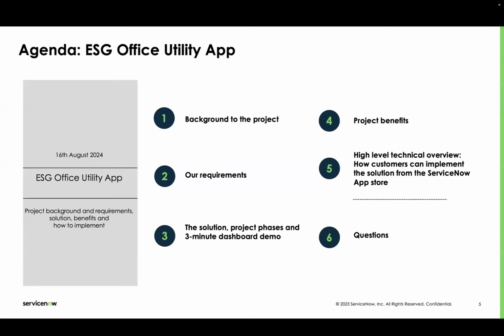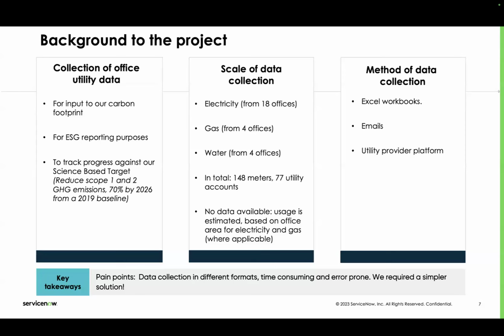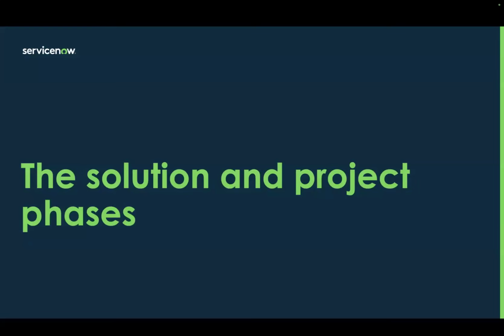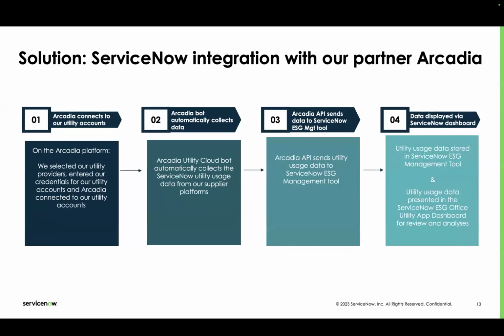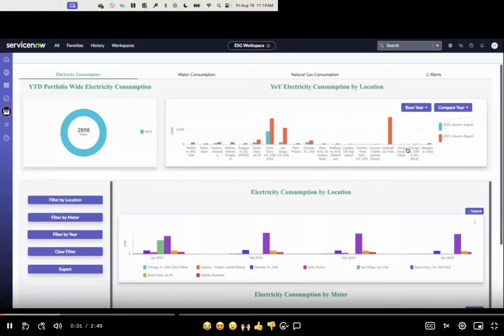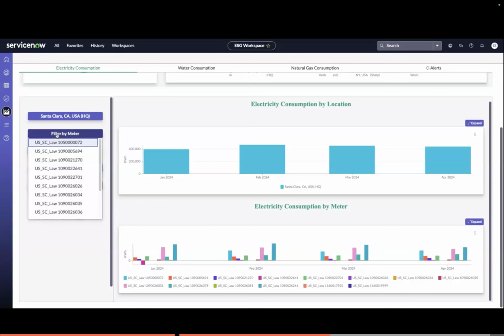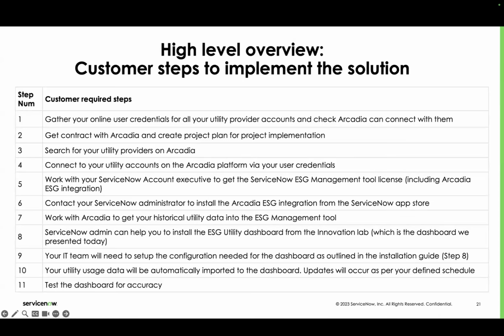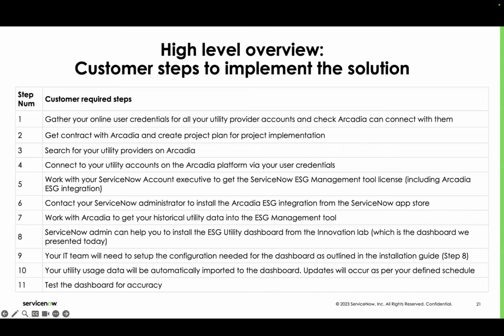Learn how to automatically collect, display, analyze and monitor office utility usage data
This event will be of interest to (i) Environmental Sustainability, Facilities and Workplace Services (WPS) teams to understand the Arcadia/ServiceNow solution to automatically collect office utility usage using Arcadia and display it via ServiceNow dashboard (ii) Technical teams so they can understand the technical solution at a high level and the technical requirements to implement and support the solution.